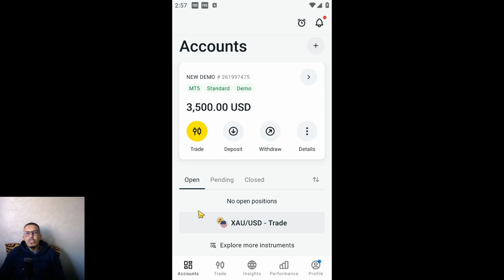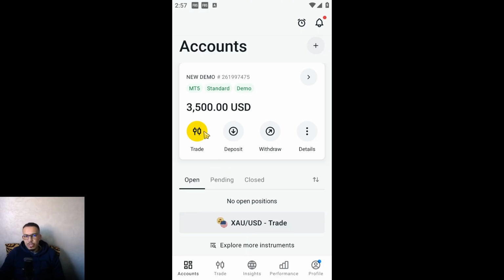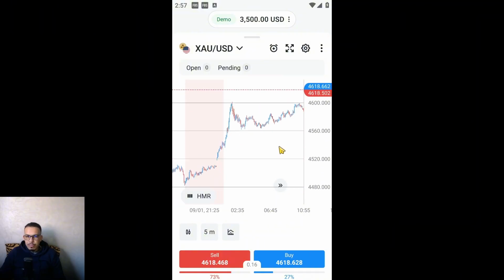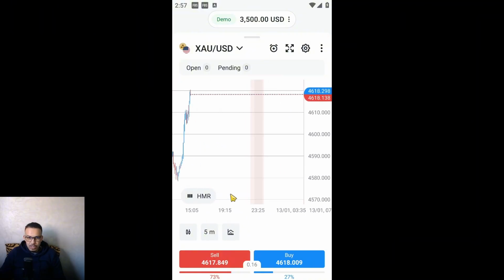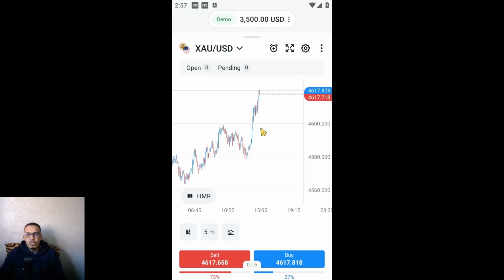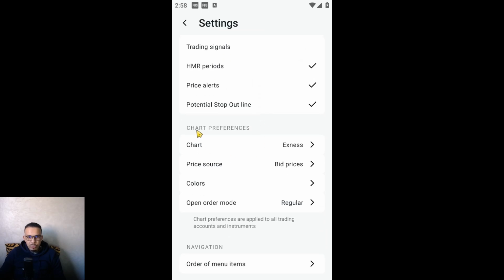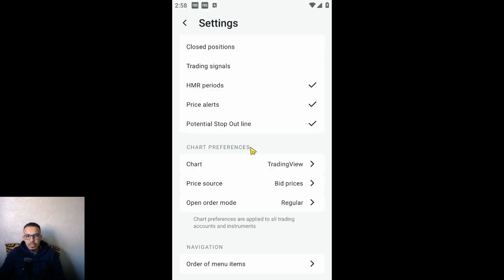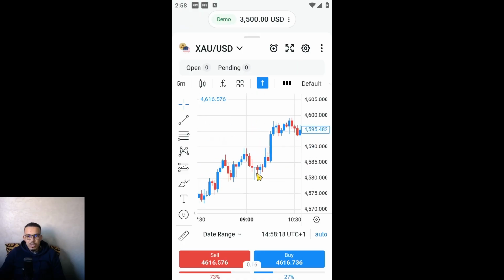Get TradingView Chart on Exness Mobile App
Learn how to enable or view TradingView-style charts on the Exness mobile app. This quick tutorial shows you where to find the chart settings and use advanced TradingView chart features while trading on your phone.